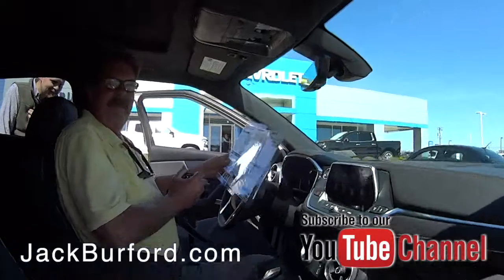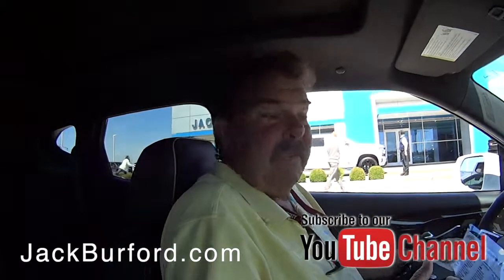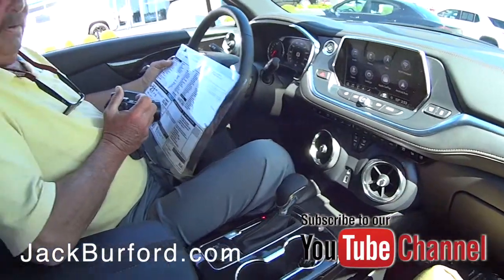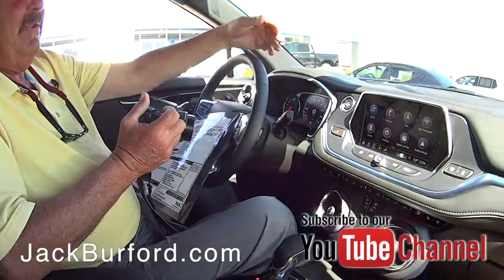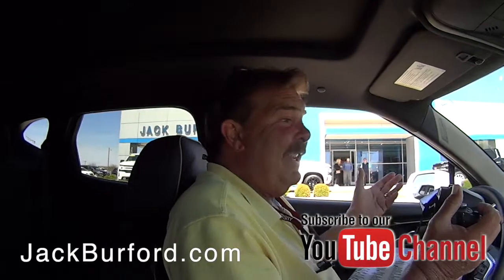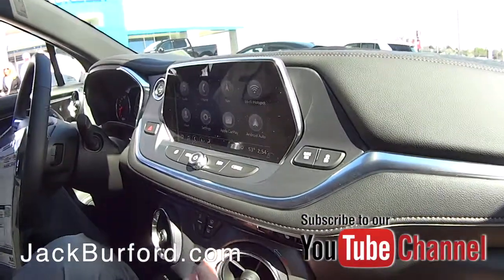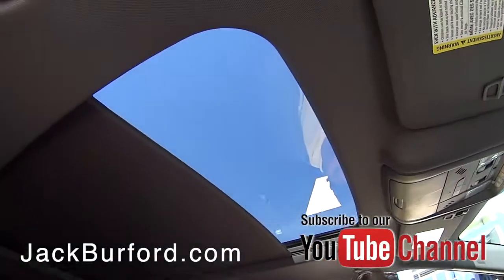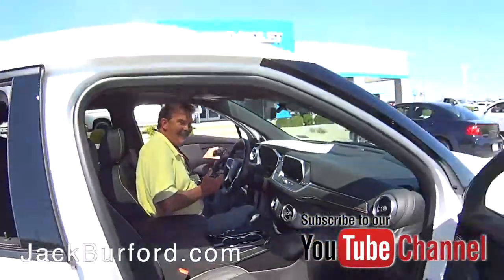WOW! Look at this! A Summit White 2019 CHEVROLET BLAZER AWD Premier